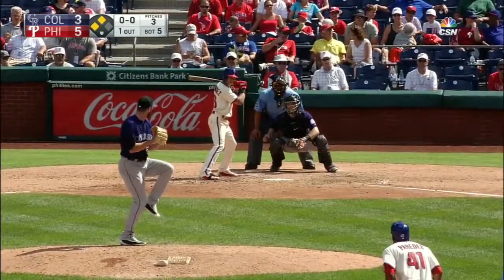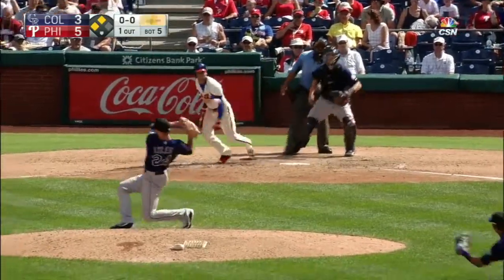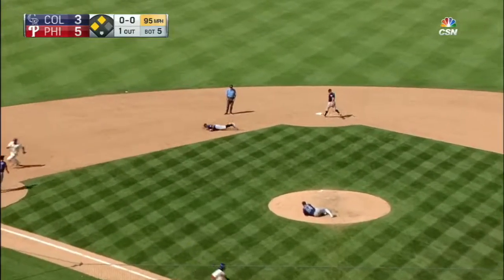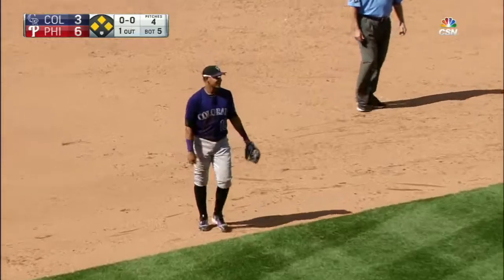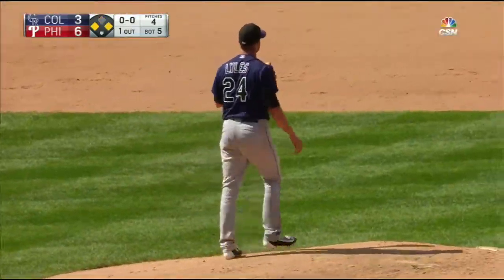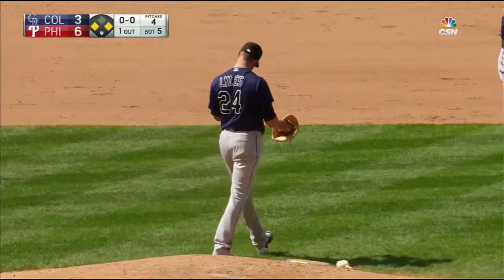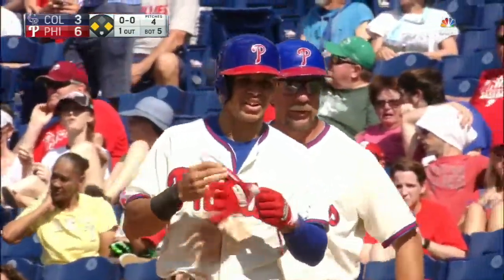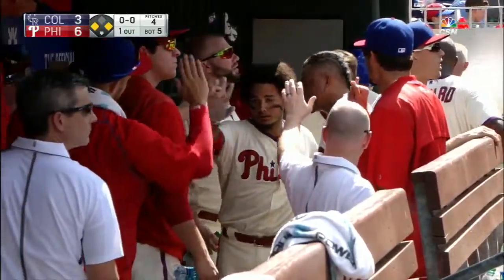COL@PHI: Hernandez hits an RBI single off the pitcher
Cesar Hernandez hits a ground ball that deflects off Jordan Lyles for a single, driving in Freddy Galvis from third